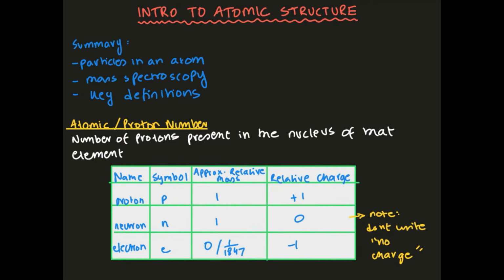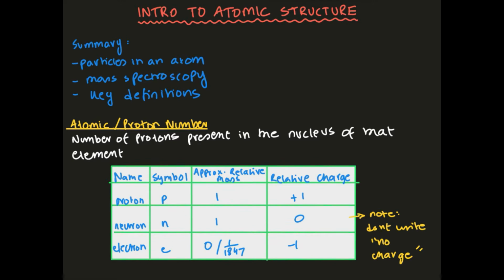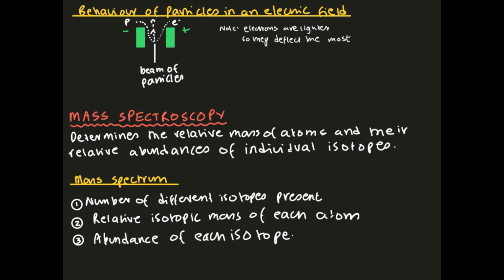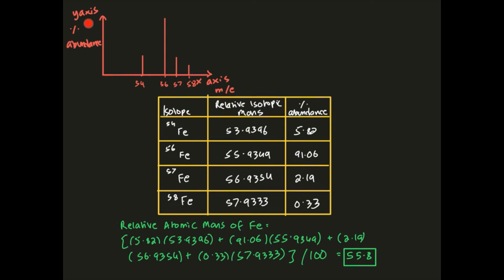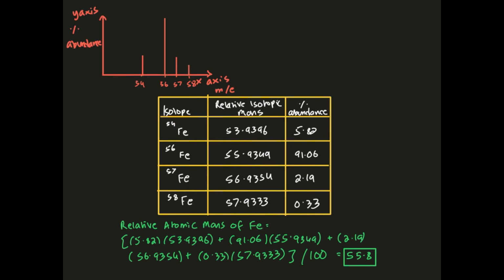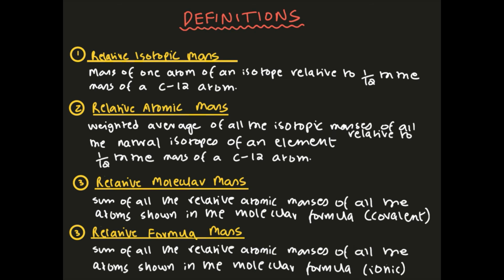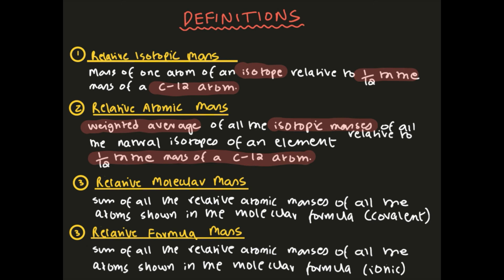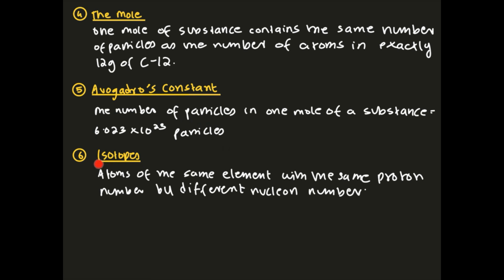Atomic Structure - Intro| AS Chemistry